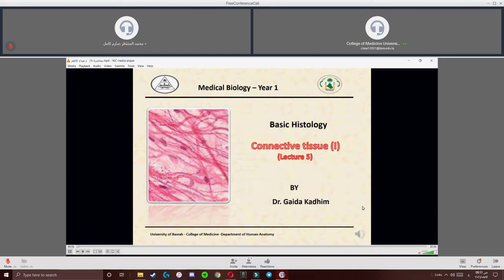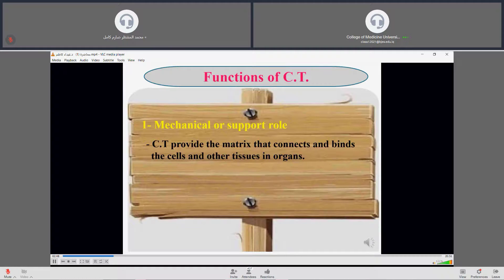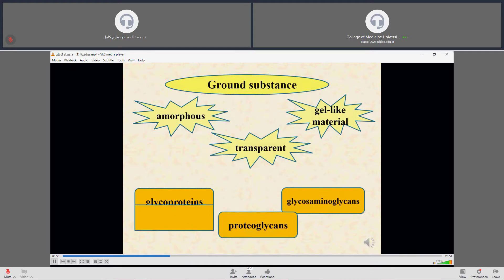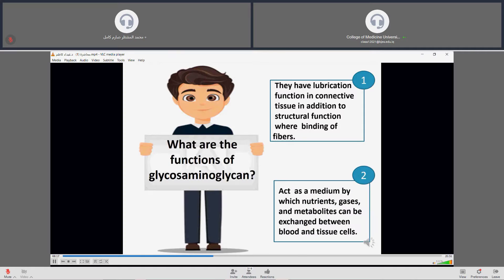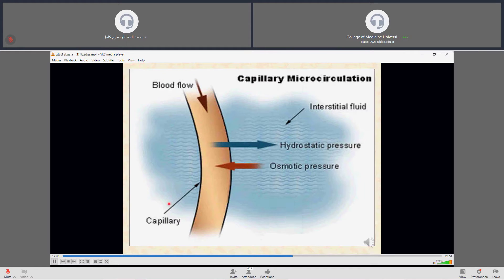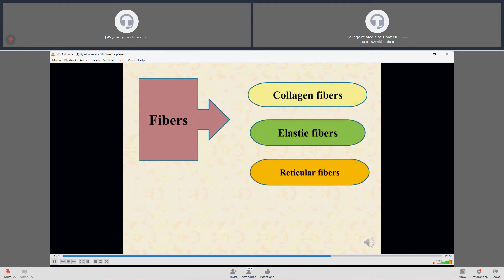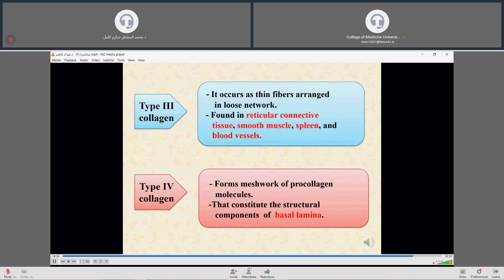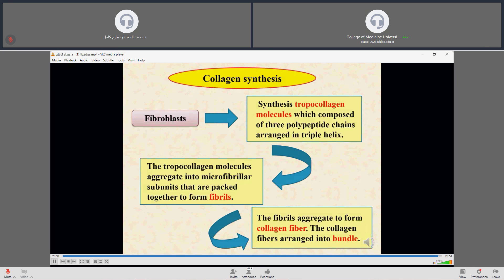Biology( L1) connective tissue *A course second